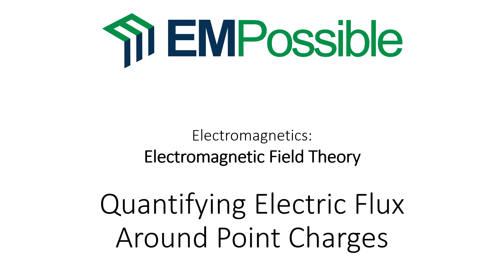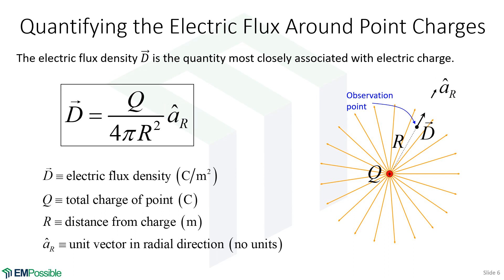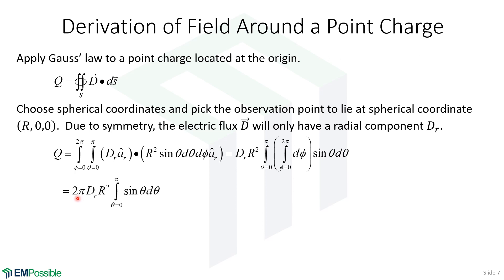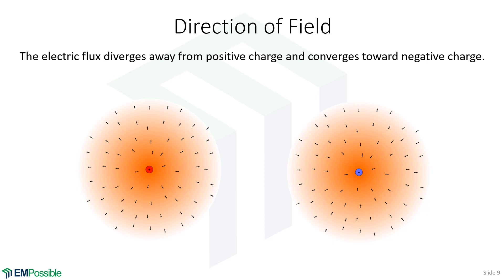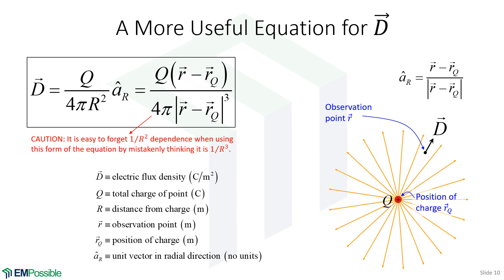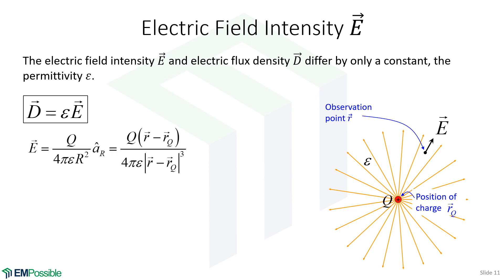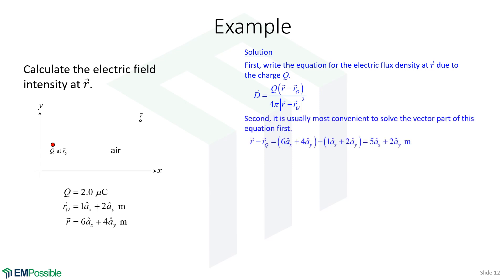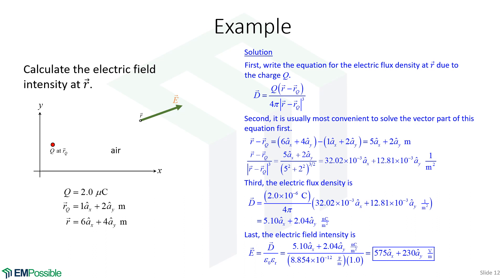Lecture -- Quantifying Electric Flux Around Point Charges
This lecture describes how to calculate the electric fields around a single point charge.  This should be done in terms of the electric flux density because this quantity is most closely associated with charge and permittivity does not appear in the equation.  If the electric field intensity is needed, it should be calculated in a second step from the electric flux density.